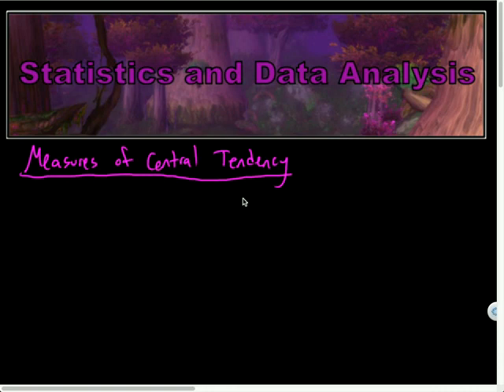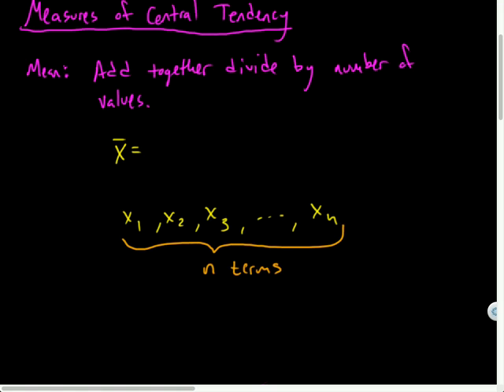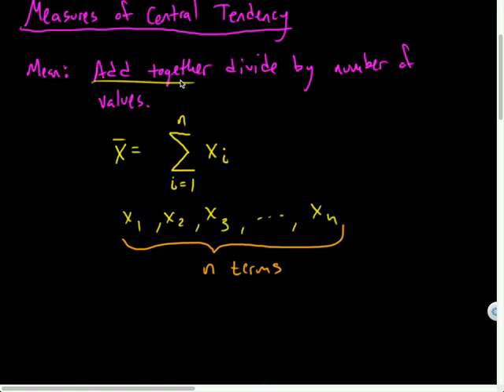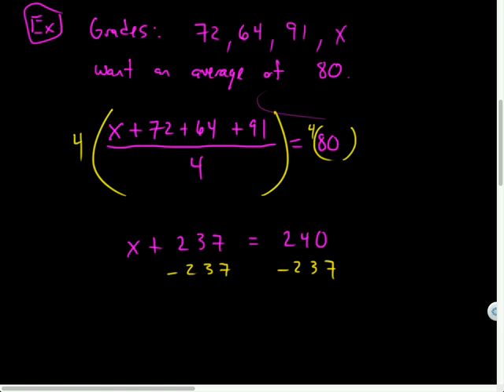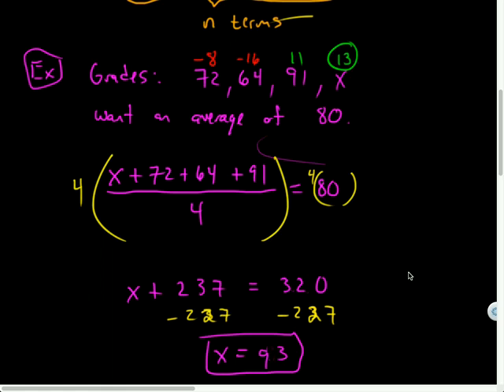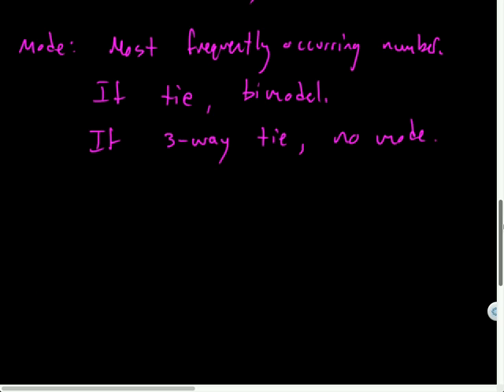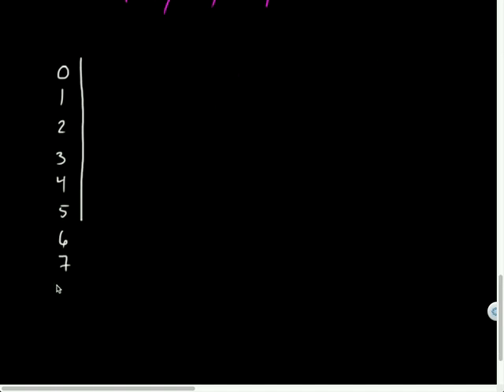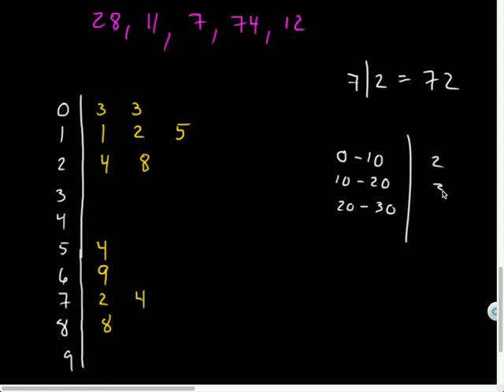Measures Of Central Tendency 1